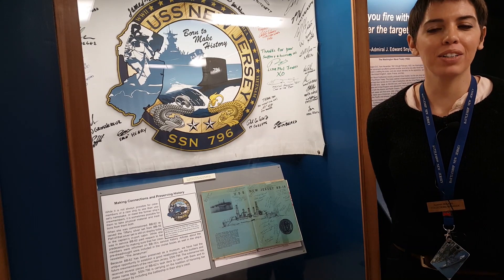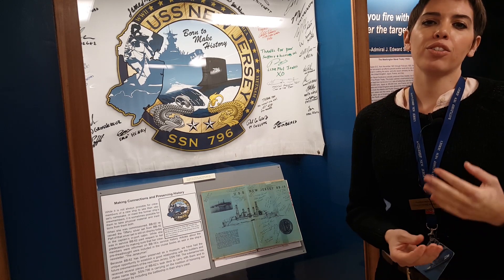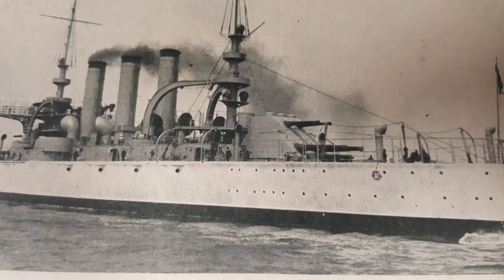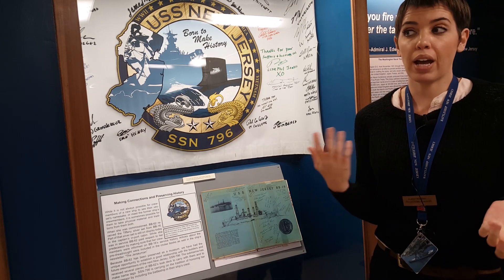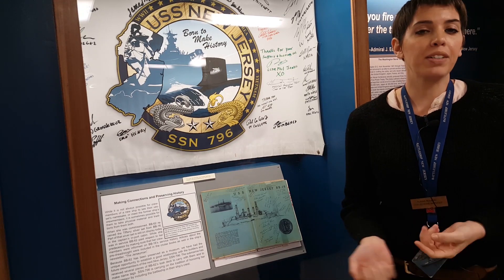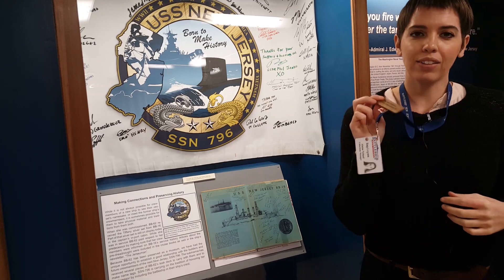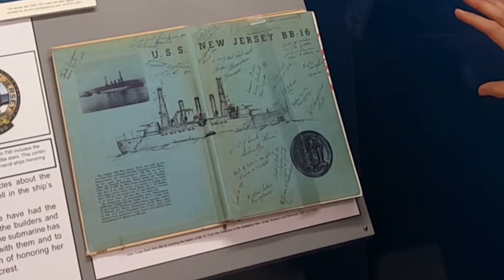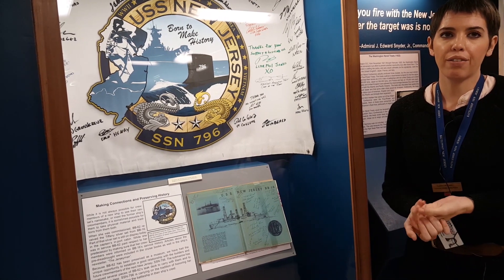USS New Jersey: Future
New in January 2020, USS New Jersey: Past, Present, and Future. This time we're looking to the future. The next naval vessel to share the name New Jersey will be a submarine. Learn more from Collections Manager Alaina Noland.

The new exhibit is open during regular museum hours and is included with general admission.